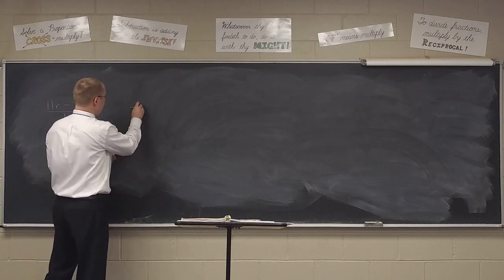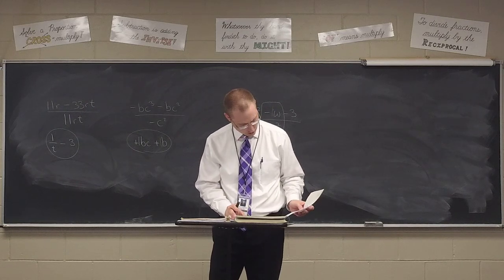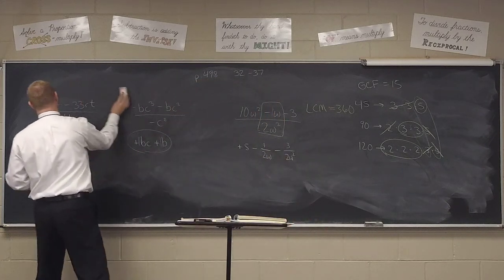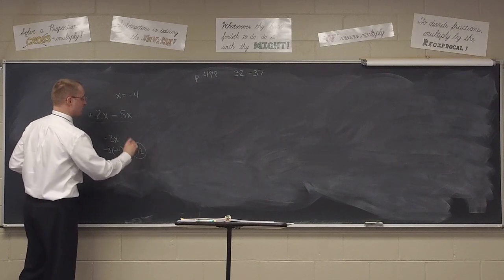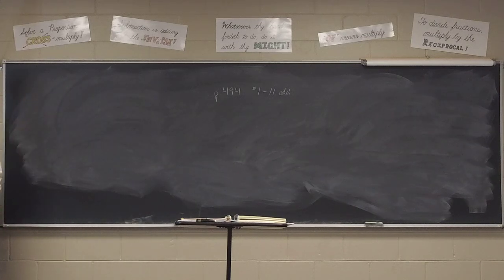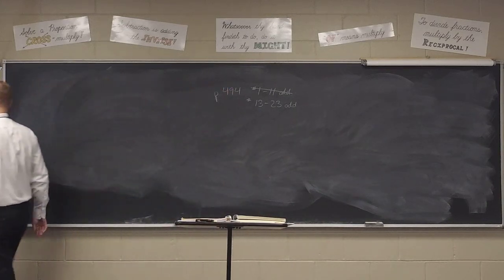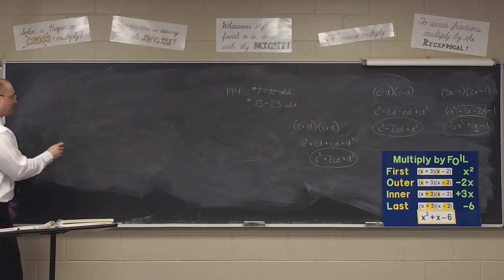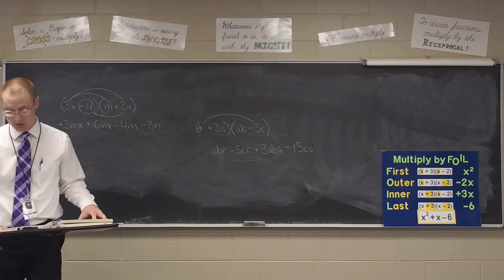Pre-Algebra Lesson 148